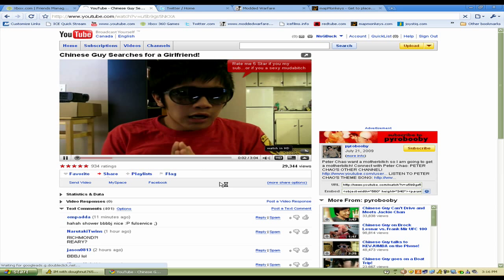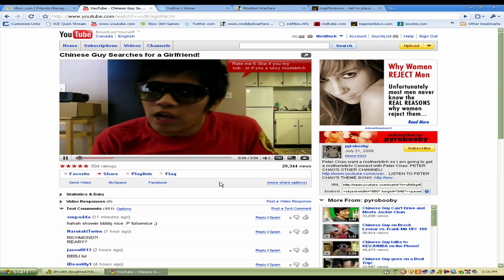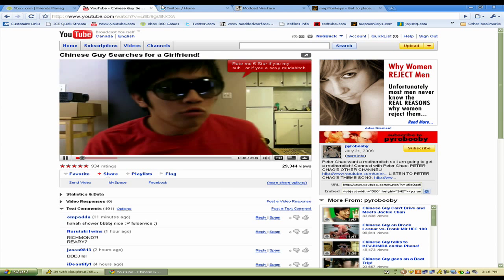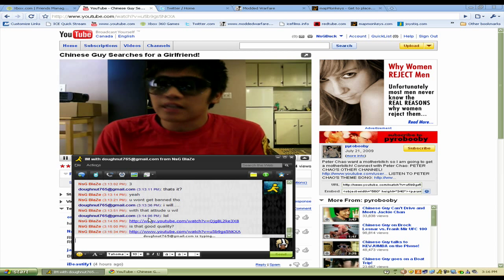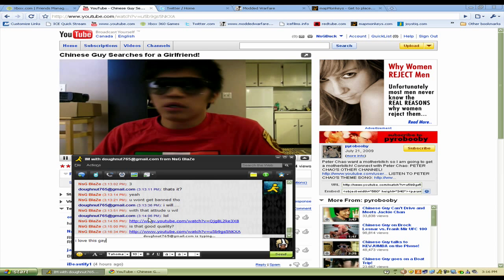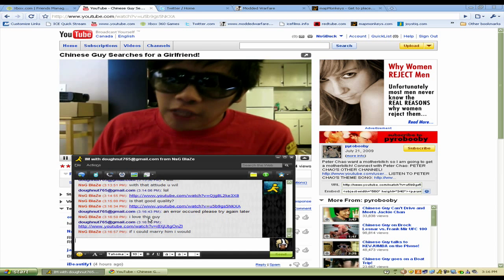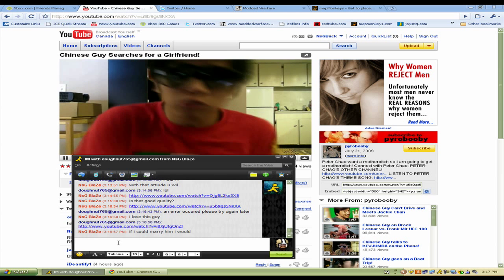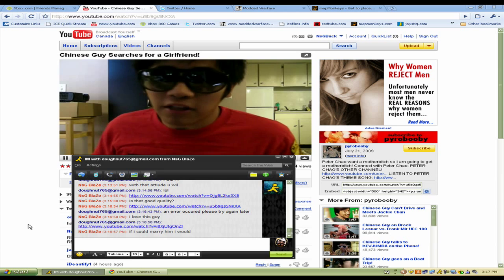Peter Chow FTW/HD Test